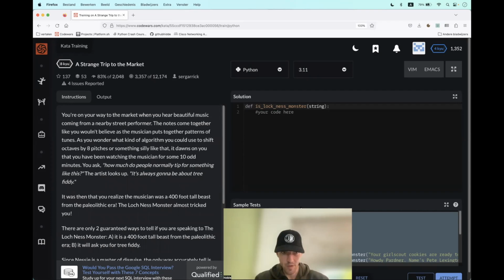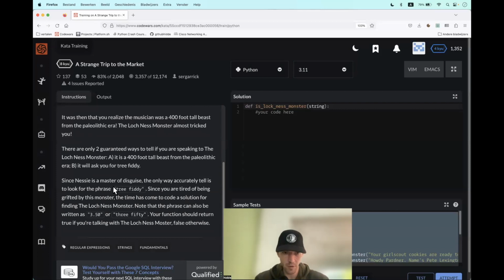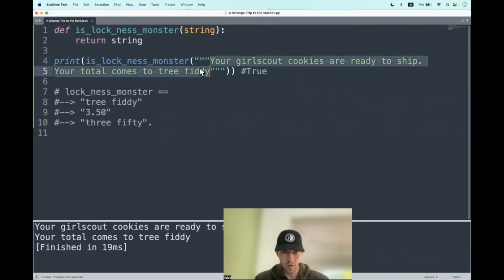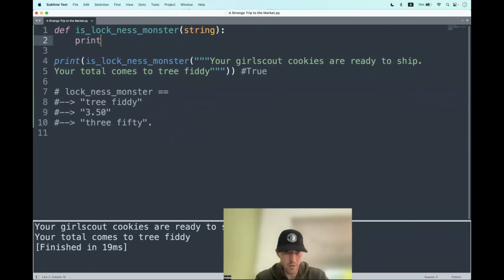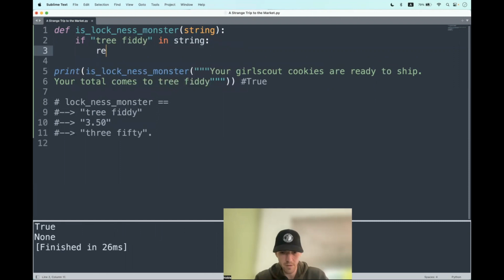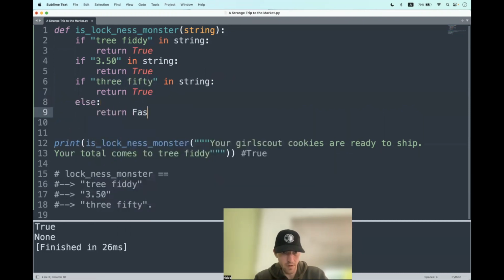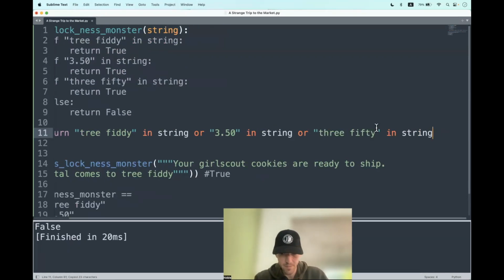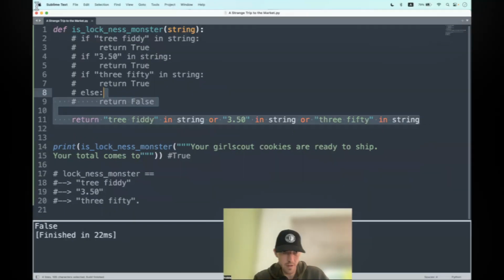Codewars (Python🐍) | A Strange Trip to the Market | kyu8